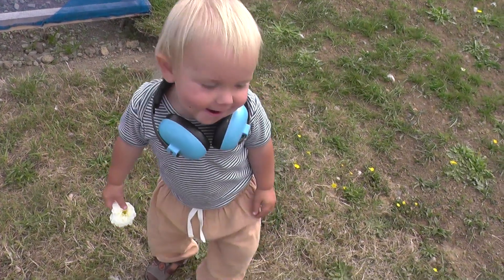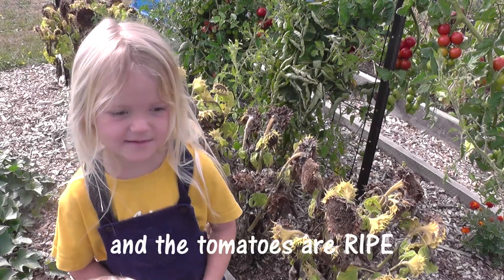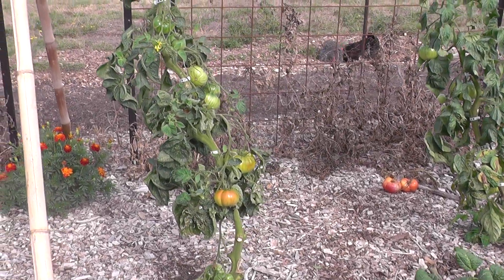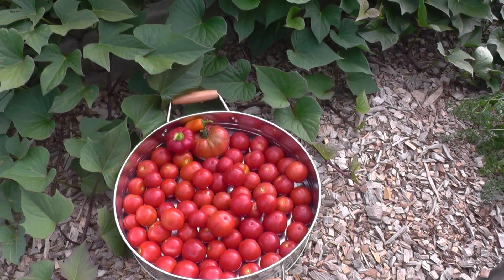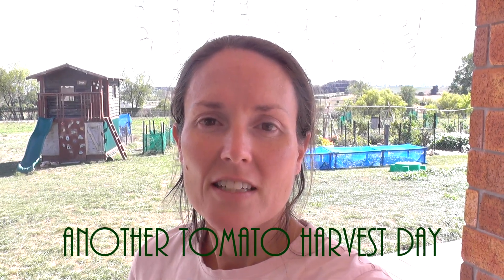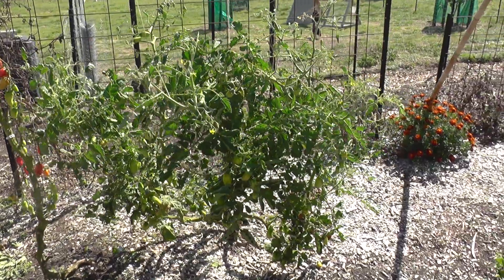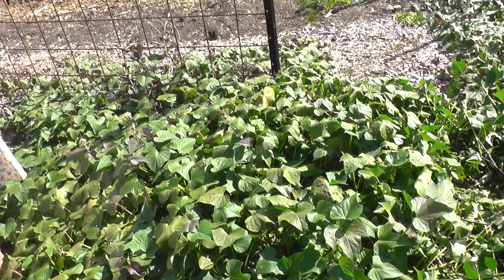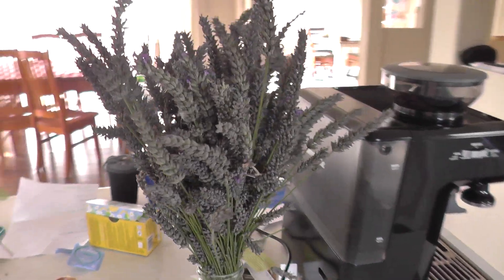Harvesting tomatoes & more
February & March in the last of the summer garden.  Harvesting some tomatoes, looking at what's growing & canning tomato relish & tomato sauce.